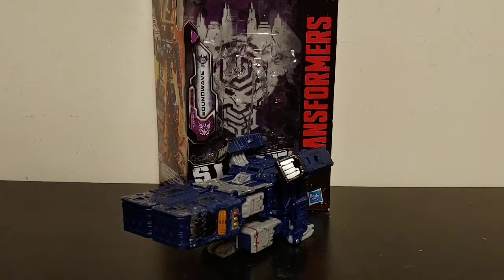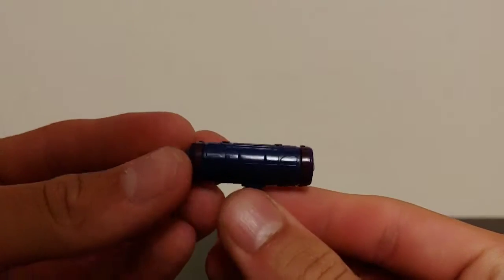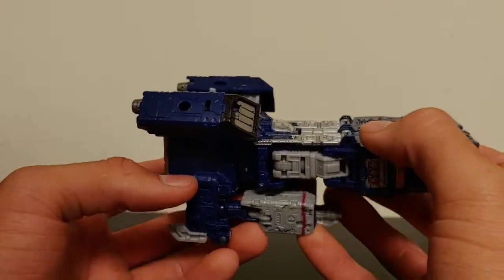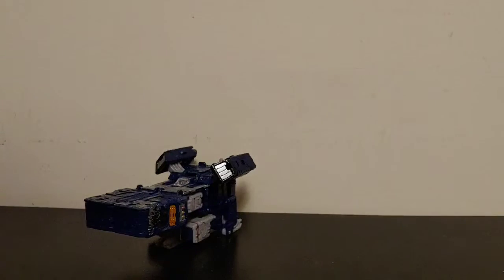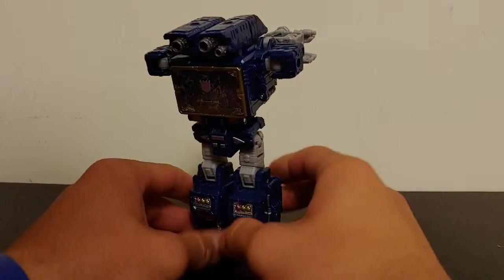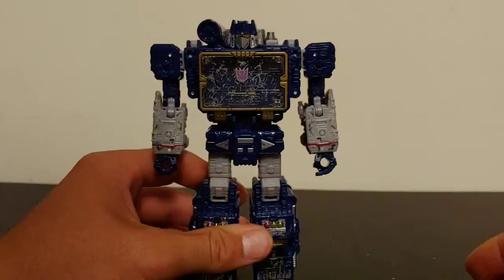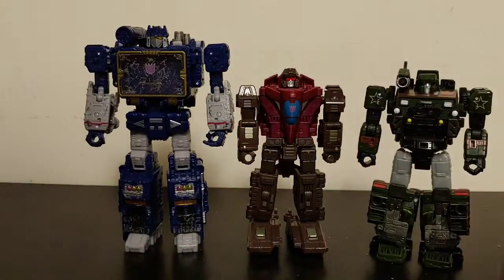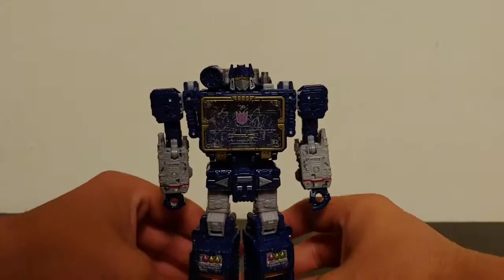Transformers siege voyager class:Soundwave